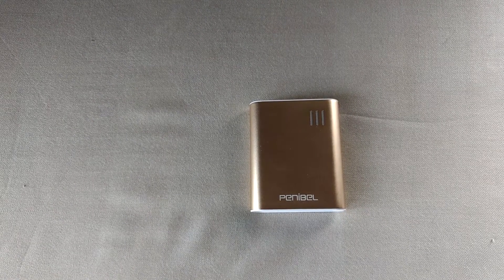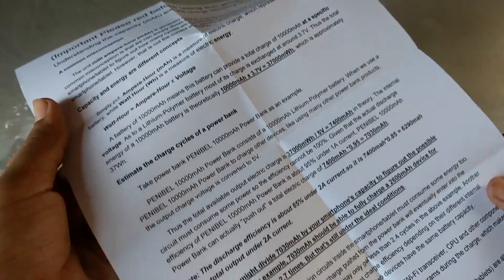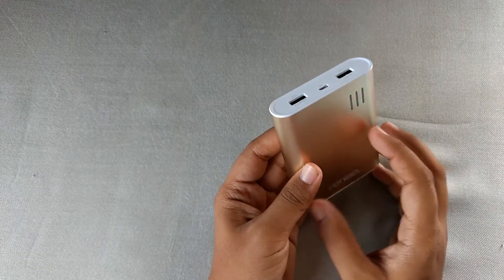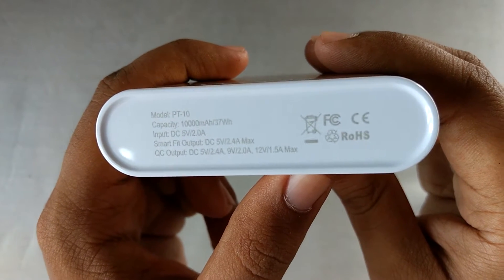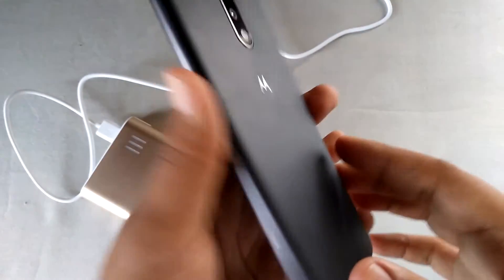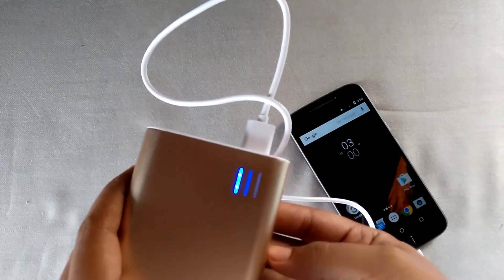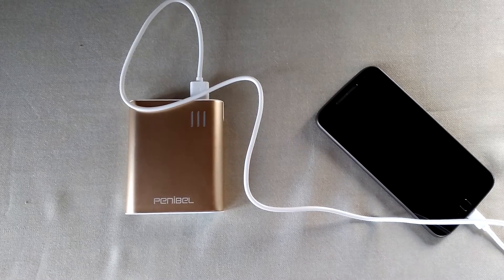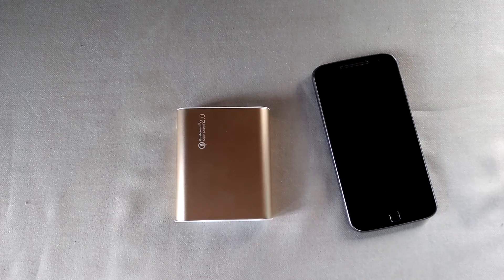Penibel Power Banks with Quick charge 2.0 !!!!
Content from the Page -
Understanding the capacity (mAh) and the  Charge efficiency of a power bank
A common misconception . Capacity and energy are different concepts Simply put, Ampere-Hour (mAh) is a measure of electric charge, which represents me capacity of a battery, while Watt Hour (Wh) is a measure of electric energy.
Watt-Hour = Ampere-Hour x Voltage
A battery of 10000mAh means this battery can provide a total charge of 10000mAh at a specific voltage. As to a Lithium-Polymer battery most of its charge is exchanged at around 3.7V. Thus the total energy of a 10000mAh battery is theoretically 10000mAh x 3.7V = 37000mWh, which is approximately 37Wh.
Estimate the charge cycles of a power bank Take power bank PENIBEL 10000mAh Power Bank as an example. PENIBEL 10000mAh Power Bank consists of a 10000mAh Lithium-Polymer battery. When we use a PENIBEL 10000mAh Power Bank to charge other devices, like using many other power bank products, the output charge voltage is converted to 5V.
Thus the total available output electric charge is 37000mWh 15V = 7400mAh in theory. The internal circuit must consume some power so the efficiency cannot be 100%. Given that the actual discharge efficiency of PENIBEL 10000mAh Power Bank is about 95% under 1A current, PENIBEL 10000mAh Power Bank can actually "push out" a total electric charge of 7400mAh *0.95 = 7030mAh.
Note: The discharge efficiency is about 85% under 2A current so it is 7400mah*0.85 = 6290mah
will be total output under 2A current.
. the internal conversion circuits inside the smartphone/tablet must consume some energy too. In fact,  from the As a result only a Part of the electric charge pushed power bank will eventually enter into the battery of the smartPhone  tablet. So You may only get less than 2.4 cycles in the above example. Another thing is that different devices may have different charge efficiency depending on their different internal design, so the charge cycle may be different even two devices have the same battery capacity. In addition, it consumes more energy by LED screen, Wi-Fi transceiver, CPU and other components phone is operating or running some background programs during the charge, which makes the if the  charge efficiency seem even lower. The final charge efficiency of other rechargeable devices (smartphones/tablets) are also subjected to their own design for the same principles as described above.